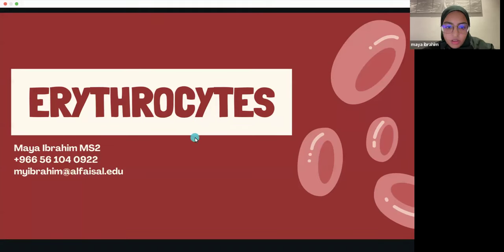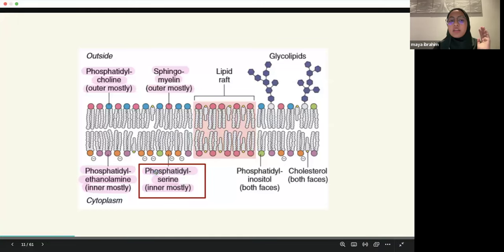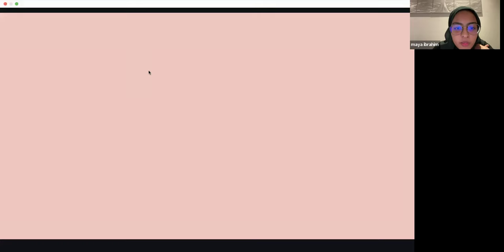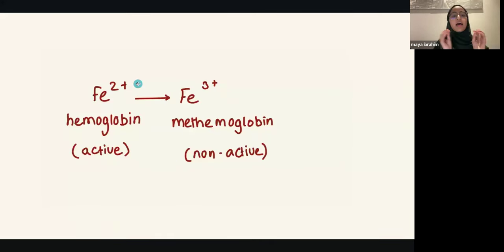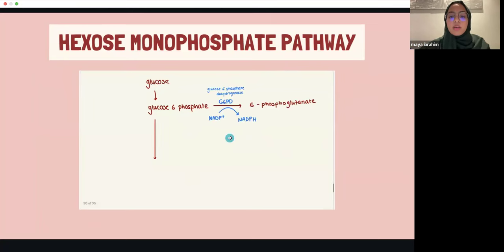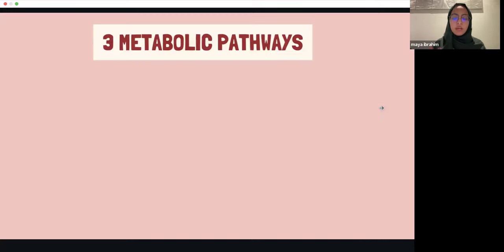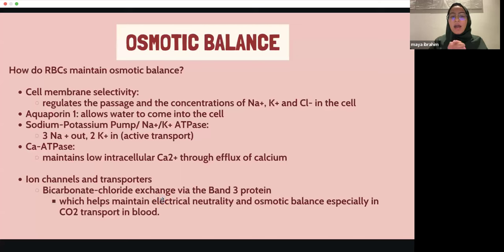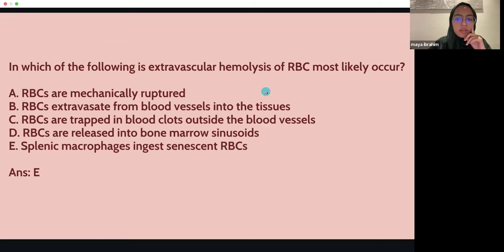Erythrocytes | Maya Ibrahim | FND 111